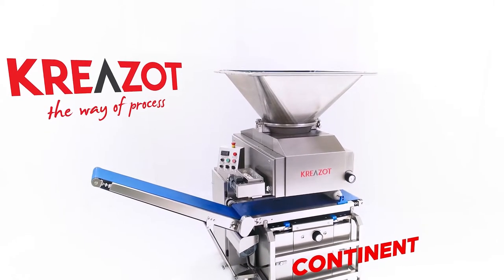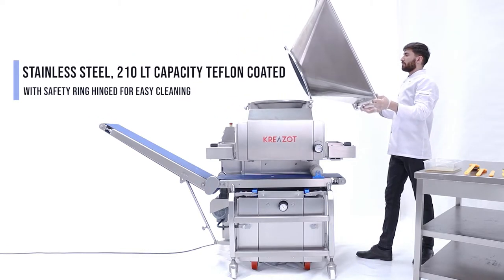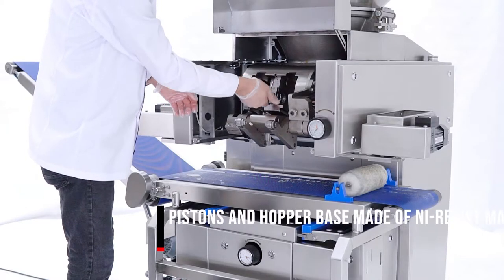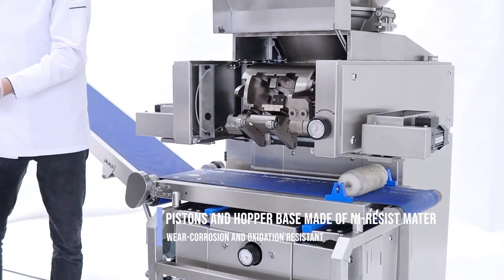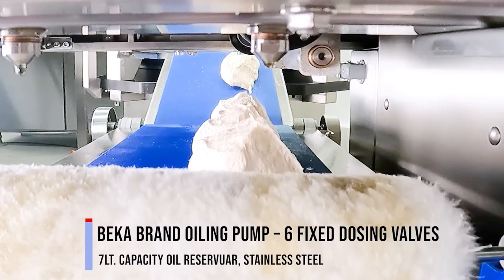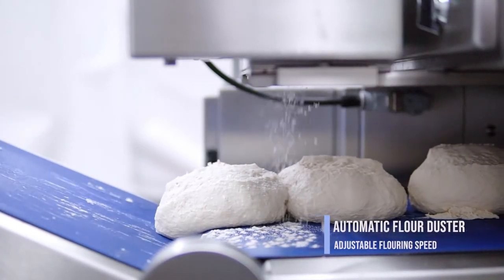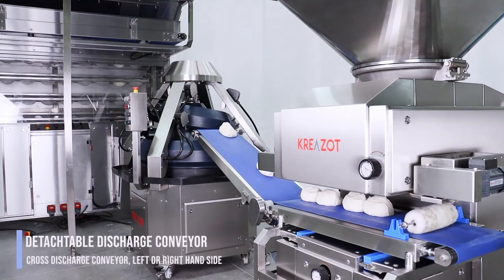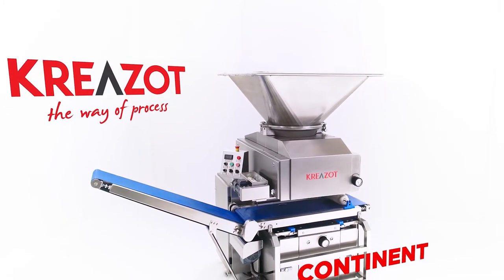DOUGH DIVIDER , Bread machine, Dough, Industrial Bakery Equipment, Pizza Machine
Kreazot, high quality  machines for dough processing.  With proven components and materials of the highest quality, every piece of dough is processed with the utmost care.
We work for the satisfaction of our customers and their customers
Kreazot, the way of process!

Dough Dividers, Dough Moulders, Dough Rounders, Proofers, Bread Lines, Tin Bread Line, Baguettes Line, Bread Machine, Industrial bakery equipment